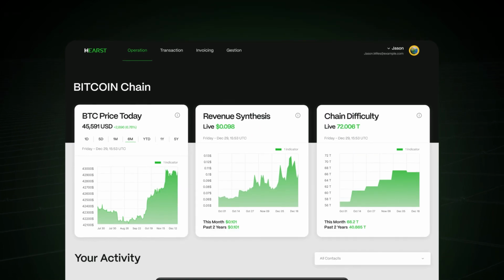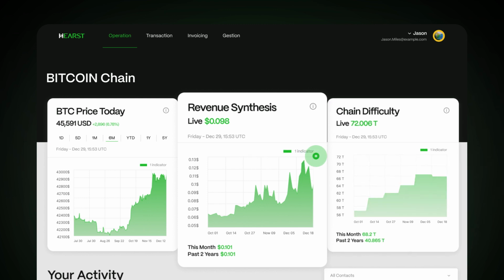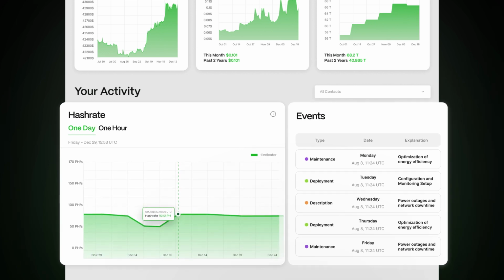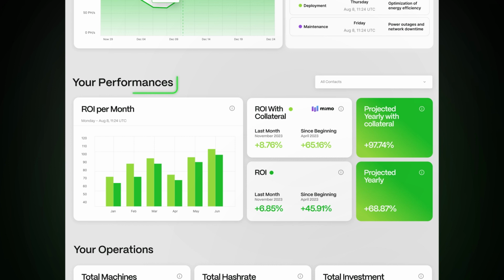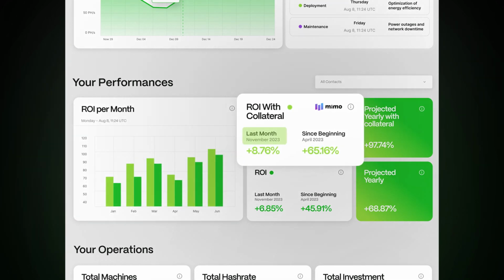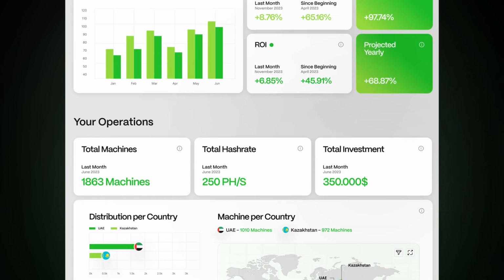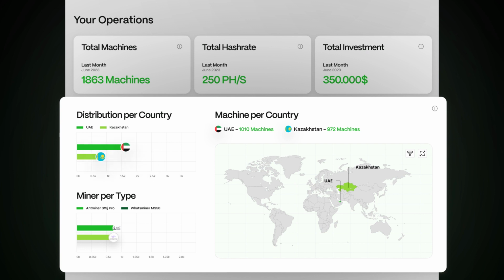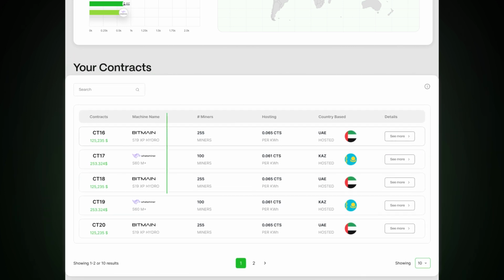Promotional video / 3d animation / 2d video for Hearst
Video presentation in 3D
Promotional video for Hearst. A promotional video was developed for advertising on YouTube.
The video was made in P.O by Adode: Adobe after effects, Element 3d, cinema 4d, Photoshop and Premiere pro.